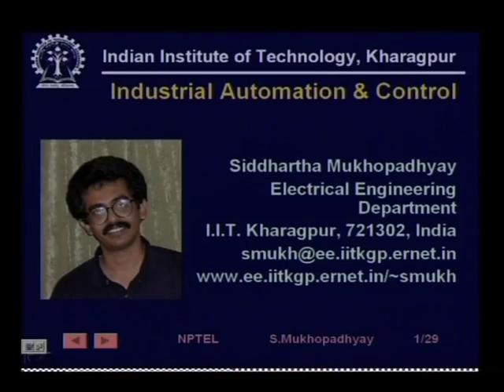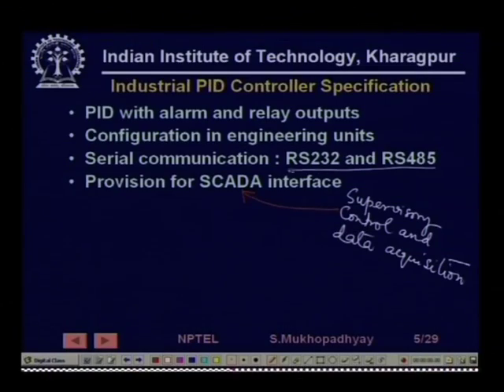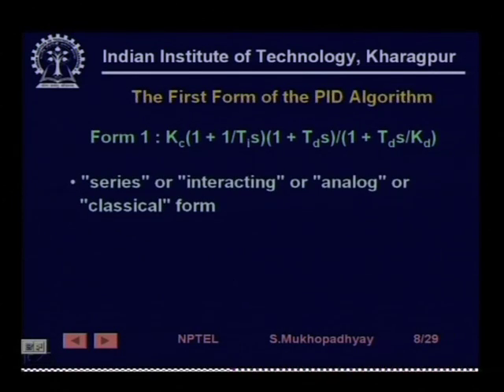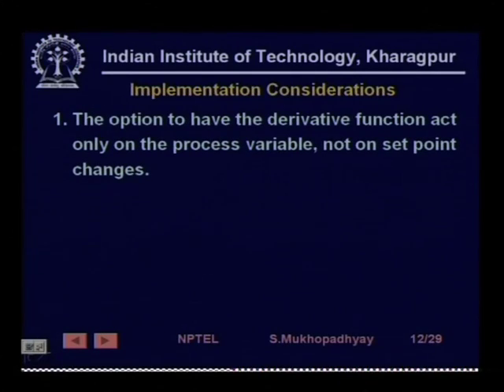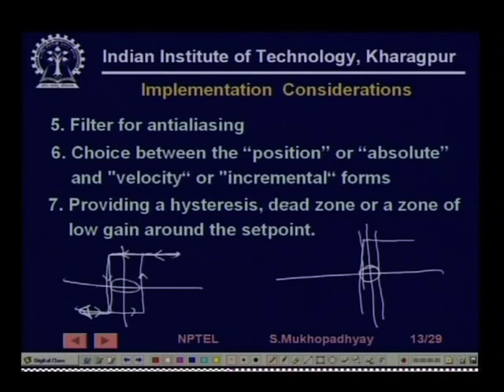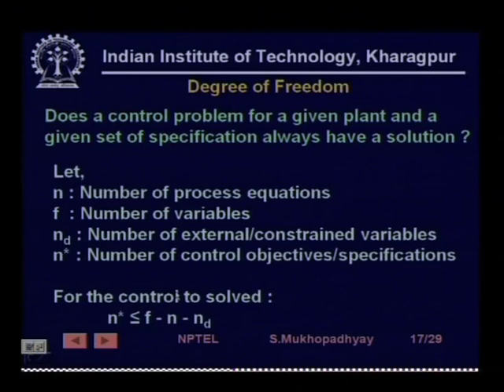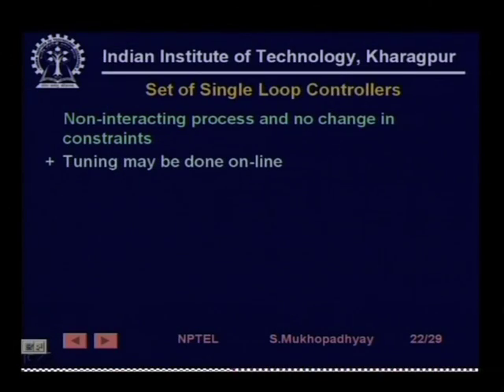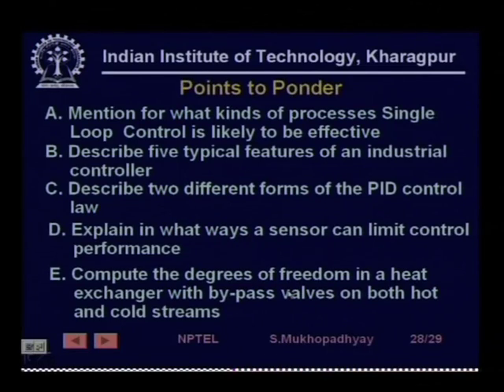Concluding Lesson on Process Control (Self-study)